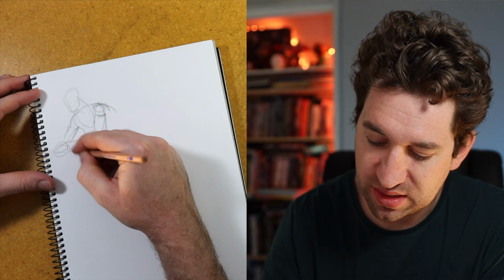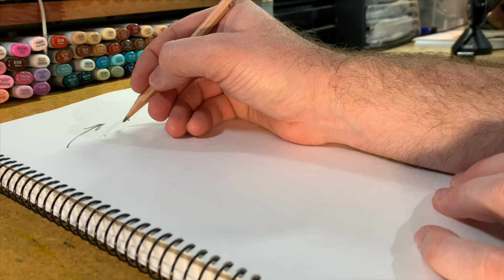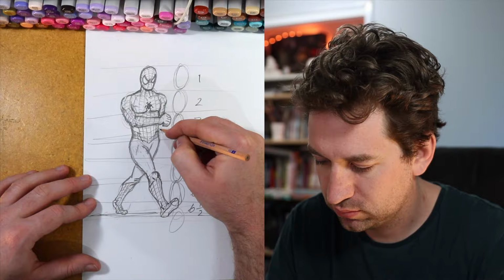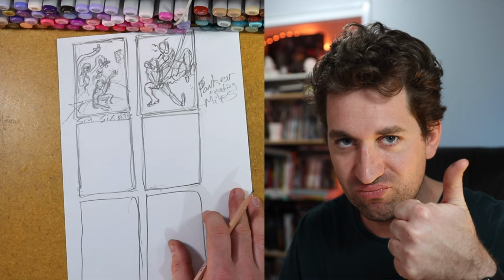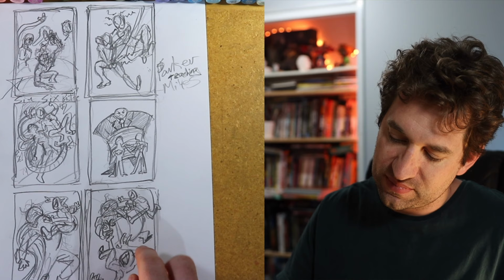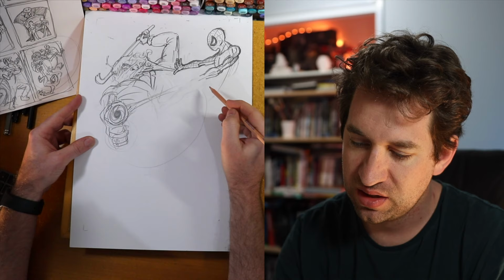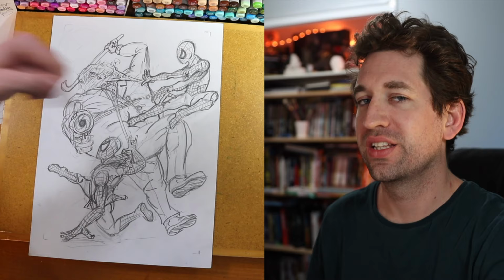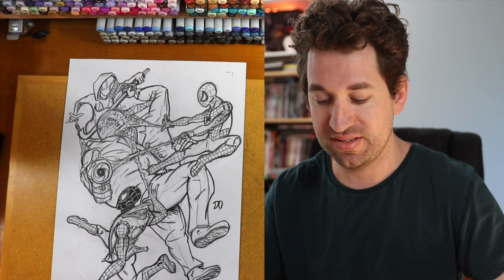How to DO The BEST Spider-Man Art You Can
In this video, I'm taking you through my current process for how to do the best Spider-Man Fan Art that I can do right now!

I haven't gone into great detail on drawing the minutiae of Spider-Man suit design, such as how to draw his eyes etc, but have focused instead on what's probably the even more important elements, such as picking a good pose, how to choose a good composition and how to come up with a story that will amplify the excitement of your fan art.

It's the most tutorial-ly video I've made so far, I actually wanted to make it a bit shorter, but felt that I couldn't cut it anymore, without losing some vital details of the most important steps. There are 6 steps, upon finishing watching this Do Art with Dan Video, I hope you'll be immensely inspired and excited to have a go at doing your own Epic Spider-Man Fan Art.

If you enjoy the DO Art With Dan Channel, please share this video on your social media, like this video, subscribe and click the bell icon to be notified when the next video is uploaded.

I would love it if you're inspired and impassioned to do art with me, use DoArtwithDan whenever my videos have inspired you to Do Art!

Music from Artlist - Want Awesome Music for your Videos?
Go to the link below and you'll get an extra 2 months subscription for free!